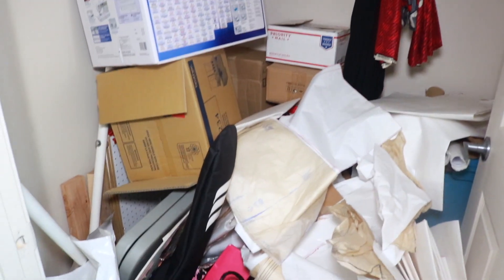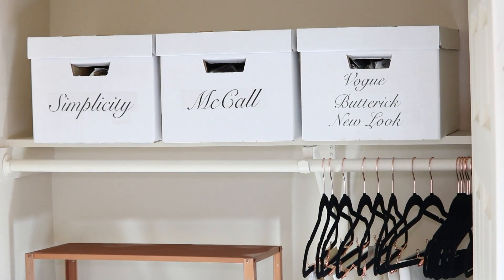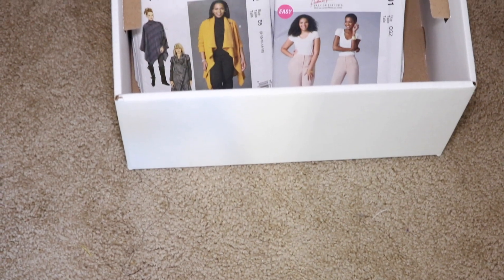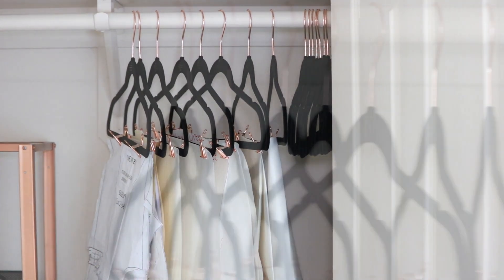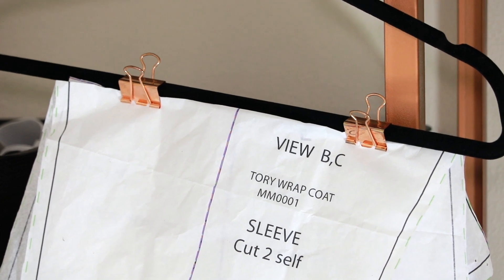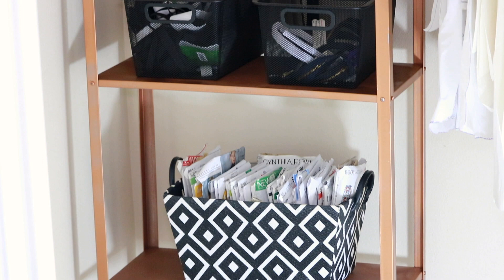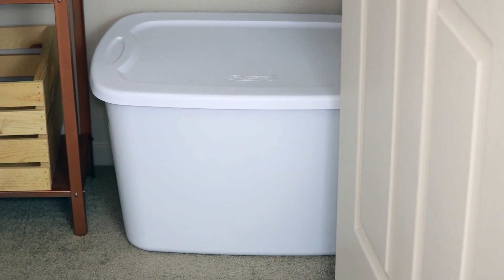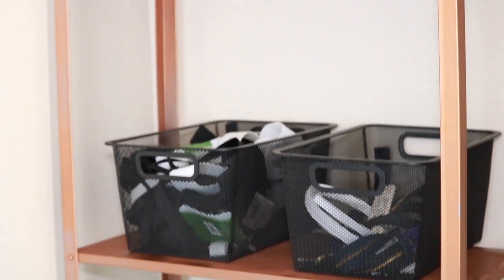Closet Makeover: How I Organize My Sewing Patterns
In this video I will be showing you how I transformed my messy sewing room closet into a glamorous organized master piece. I have three different ways of organizing and storing my sewing patterns. Links to the item mentioned can be found below.

Hangers: From Marshall’s but you can find similar ones on Amazon, search velvet rose gold hangers

Binder Clips

Black Metal Basket